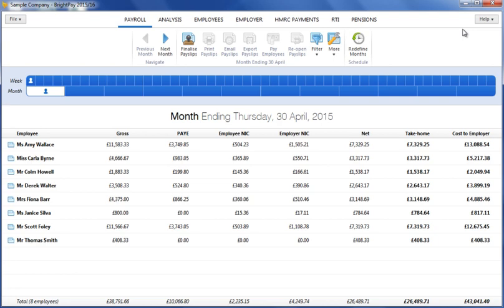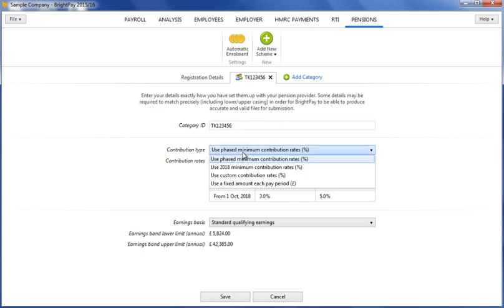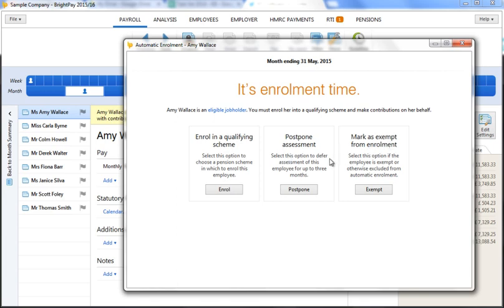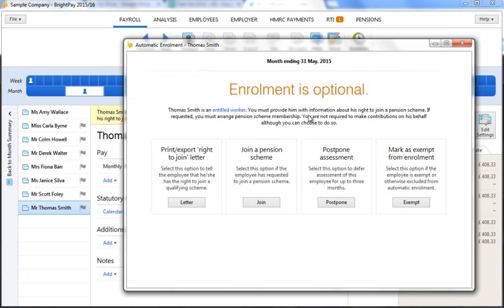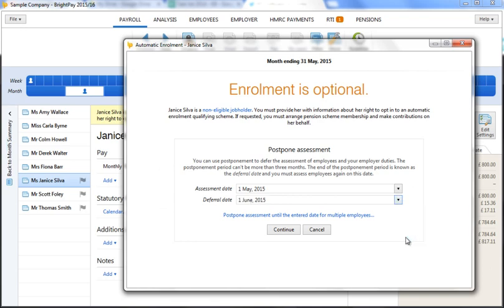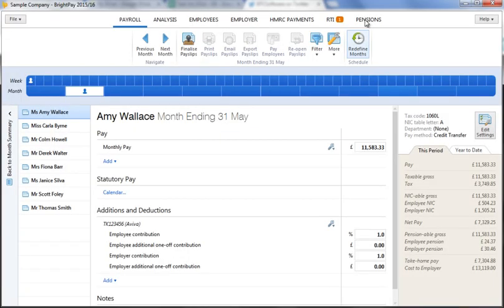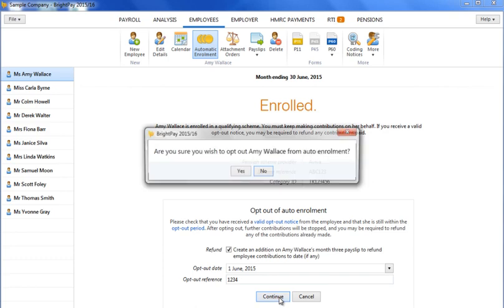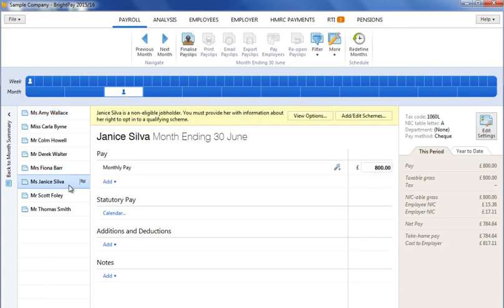BrightPay: Auto Enrolment with Aviva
See how BrightPay handles Auto Enrolment, using Aviva as your pension provider.